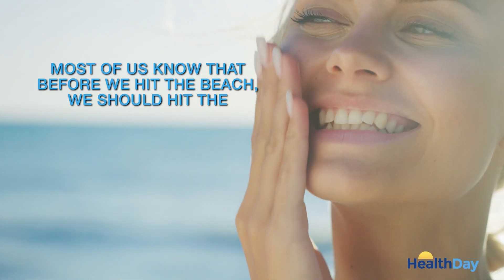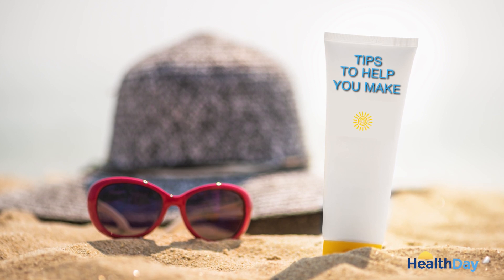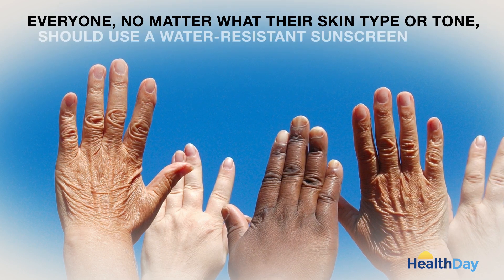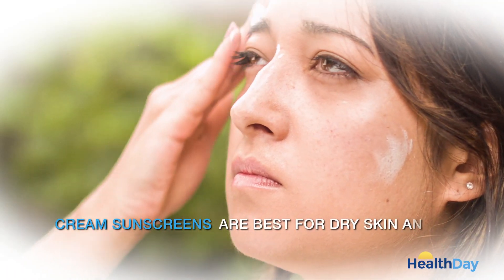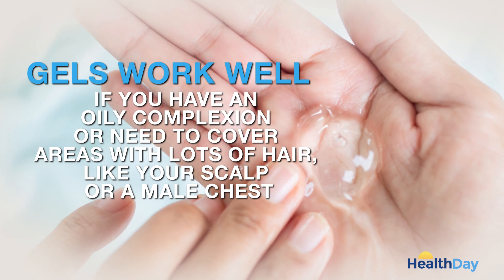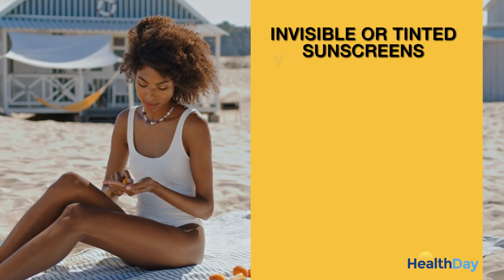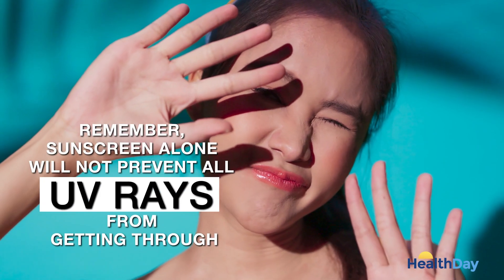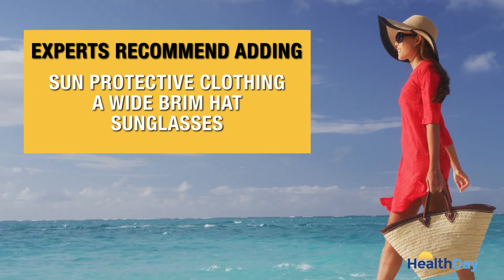The Best Sunscreen for Your Skin Type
Expert tips on choosing the right sunscreen for your skin type and tone.